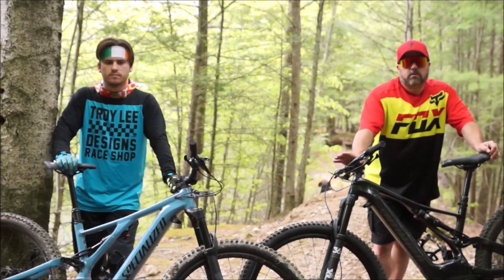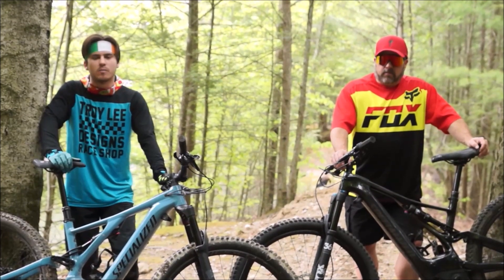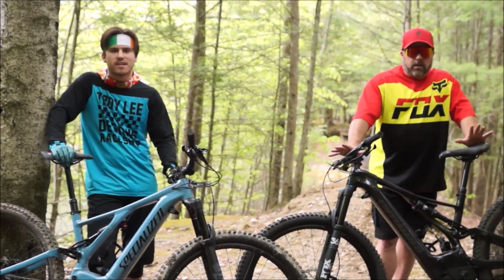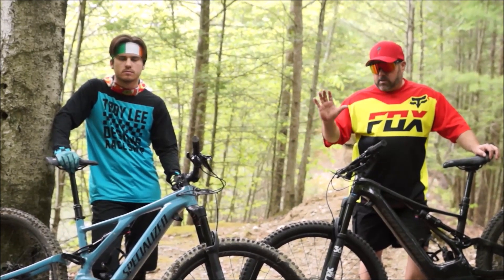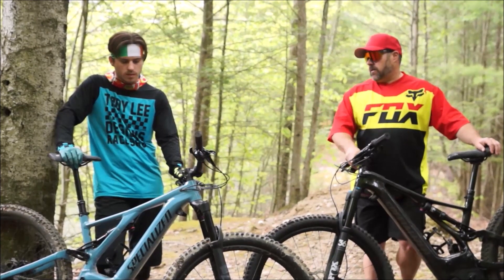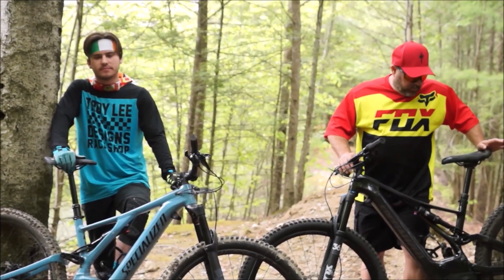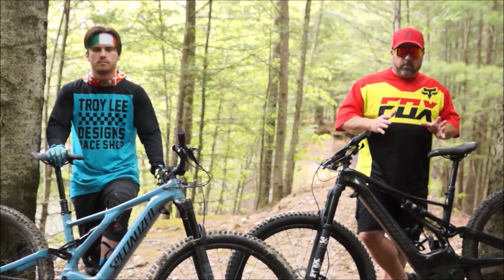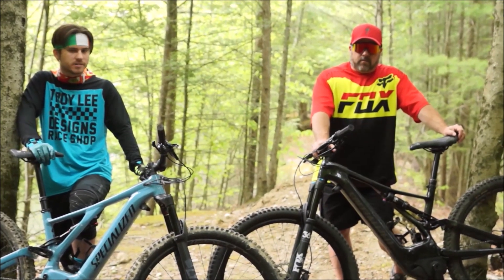2020 specialized turbo levo expert vs comp part 2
The good the bad the ugly we tell the truth!